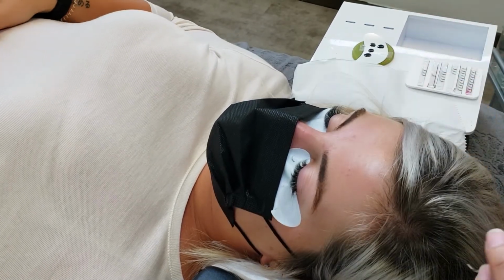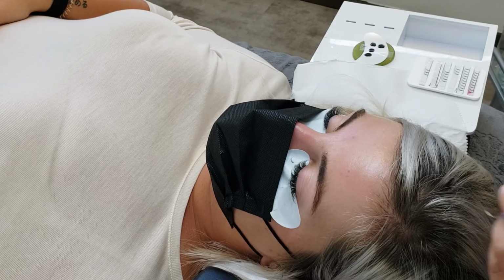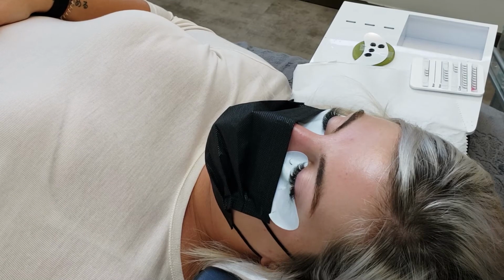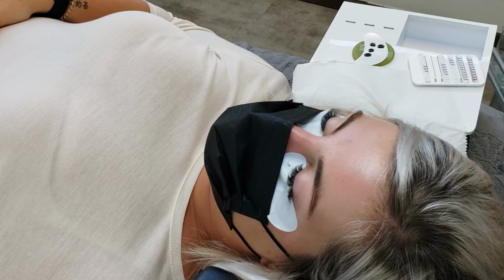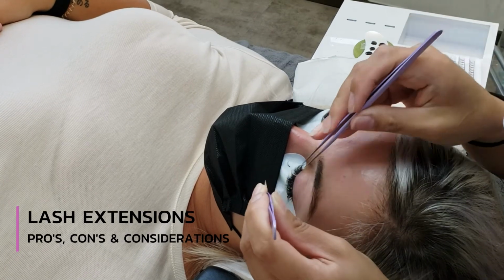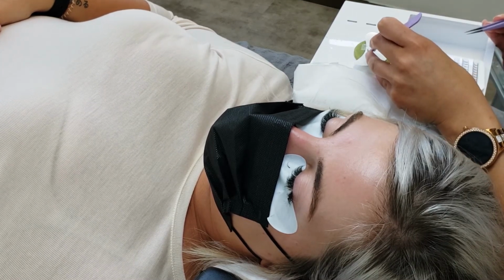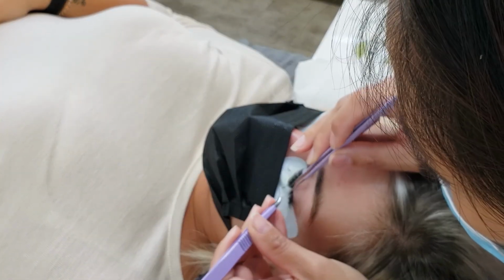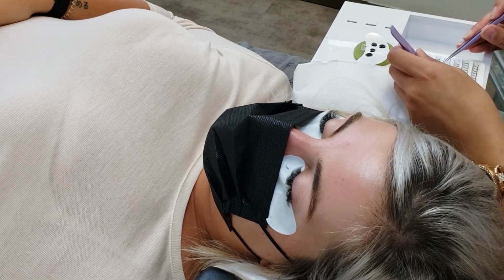Lash Extensions vs Strip Lashes: Which Is Better?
Lash extensions vs strip lashes: which is better for you? Here are the pros and cons of each.

Strip lashes are cheap and easy to find, and one pair lasts 20 to 25 wears. But they can lift at the corners, and you put them on every day. Extensions save you time every morning and last 2 to 4 weeks before a fill. They cost more, and you need to clean them every day.

⏰ CHAPTERS
0:00 Intro
0:15 Strip lashes: the pros
0:47 Strip lashes: the cons
1:42 Lash extensions: the pros
2:13 Lash extensions: the cons

💗 LEARN TO LASH WITH ME
Classic and volume lash courses in the Hamilton area. Two days each, with live models and a full kit. Or I come to you. Ask about the next date

👋 HI, I'M LYN
I've been lashing for 12 years, and I teach lash artists in Ontario. Here I share the tips I teach in class. They are for lash artists and for anyone who wears extensions.